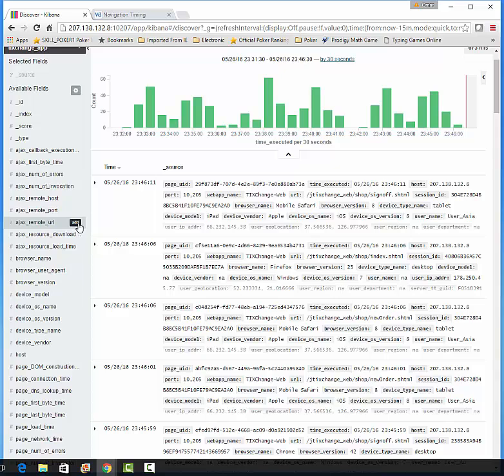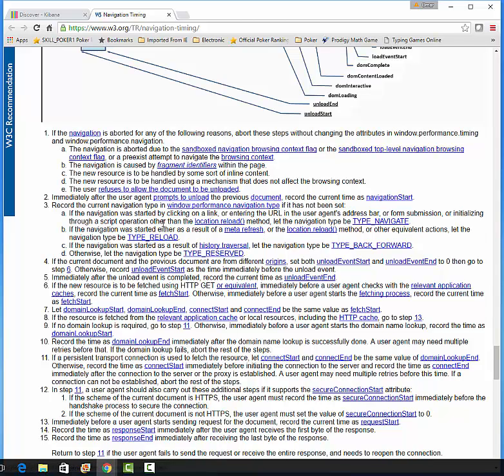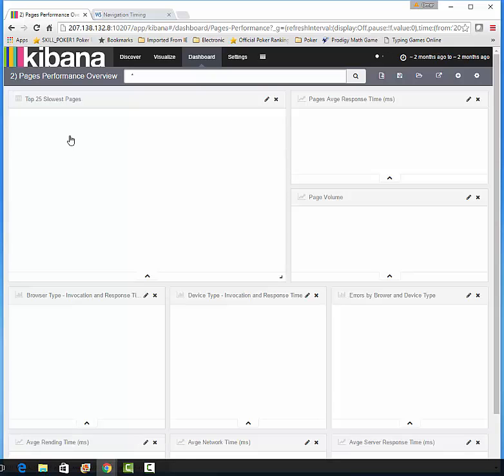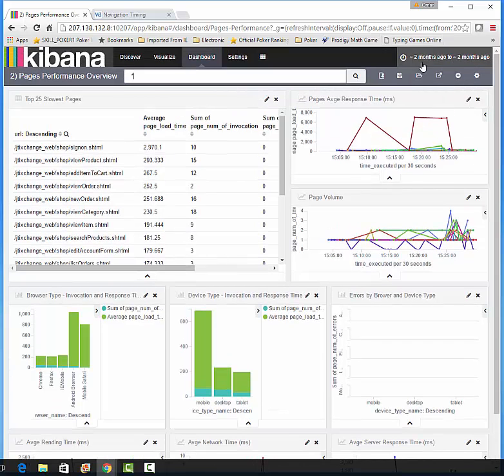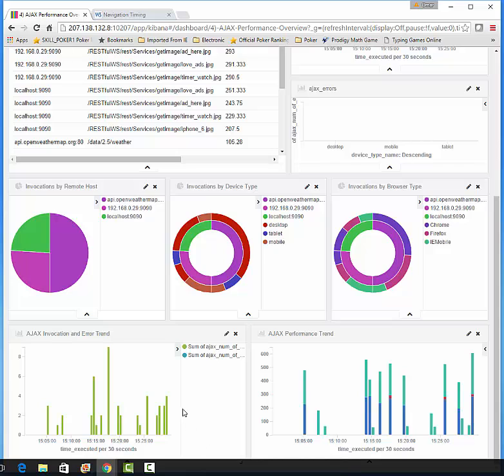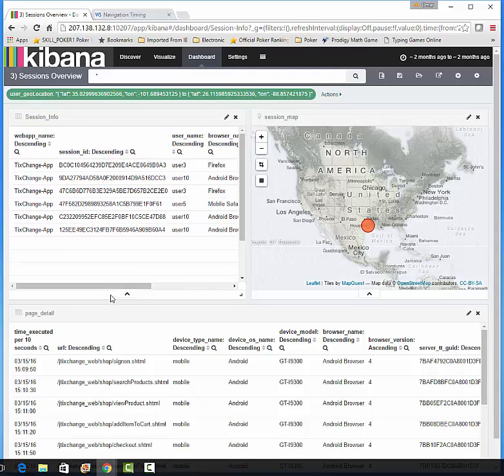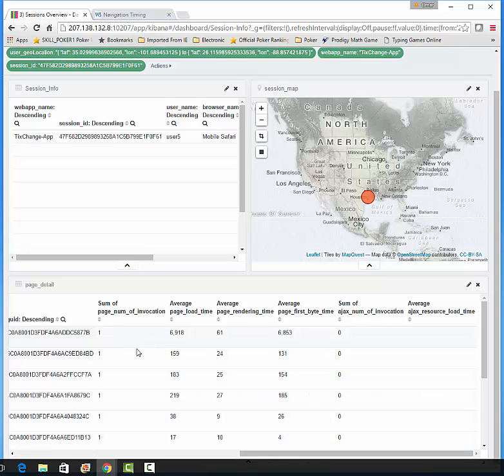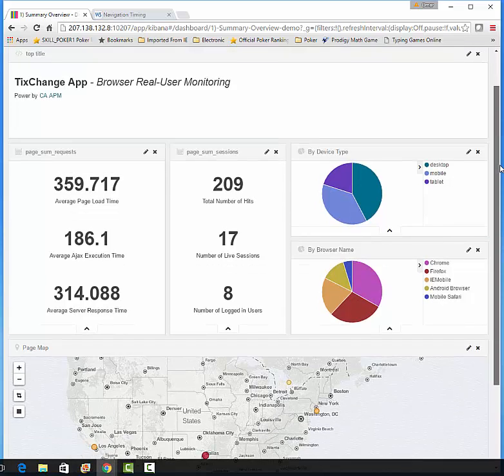Browser Monitoring Kibana Dashboards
This video will show you how to navigate through the Kibana Dashboards created for my Browser Monitoring Field-Solution